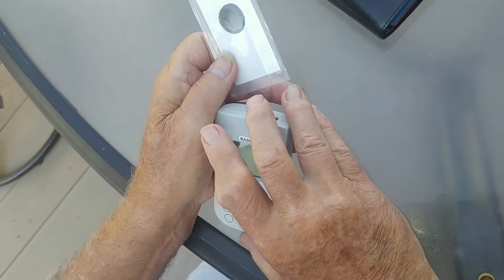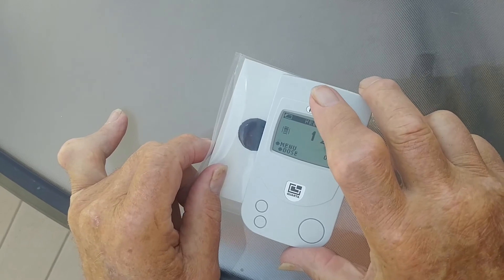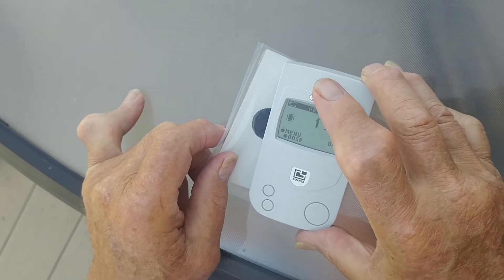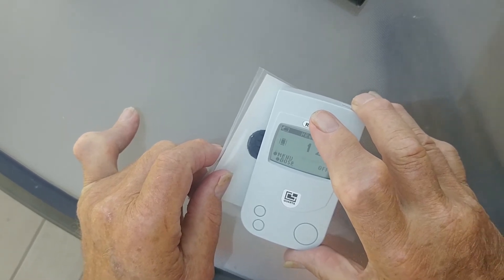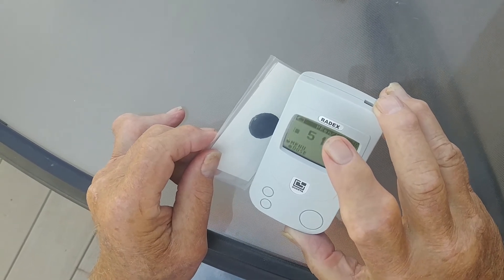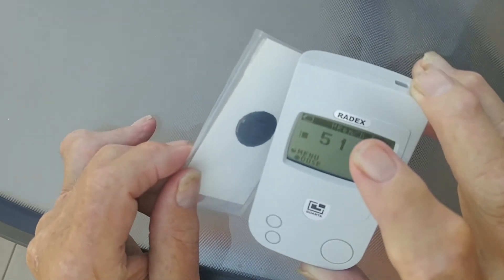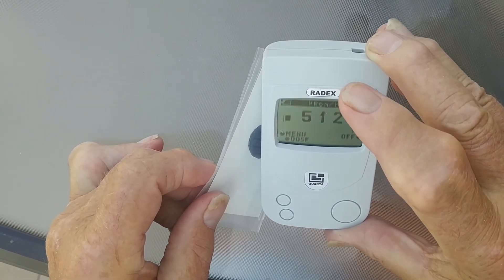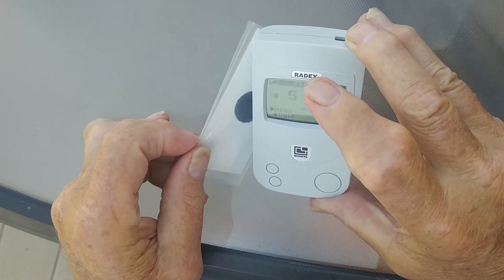RADEX RD1706 Dual Pro - Radiation Detector / Geiger Counter Review by Brad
RADEX RD1706 Dual Pro is one of the models of our products, available for order on the official page:

RADEX RD1706 Dual Pro - Radiation Detector / Geiger Counter Review by Brad (our customer) from 2017

In today's video, Brad, one of our customers gladly agreed to show the device in action and also told in what cases it can be used and his opinion about the product.